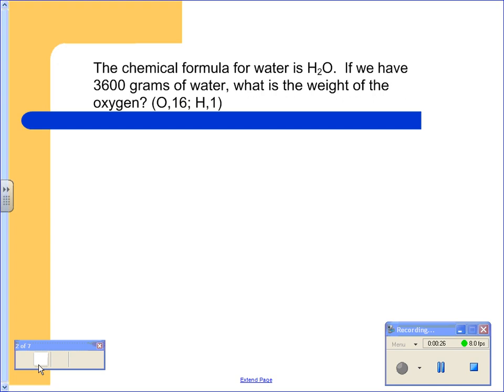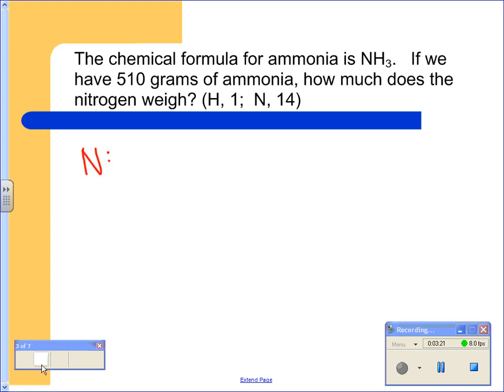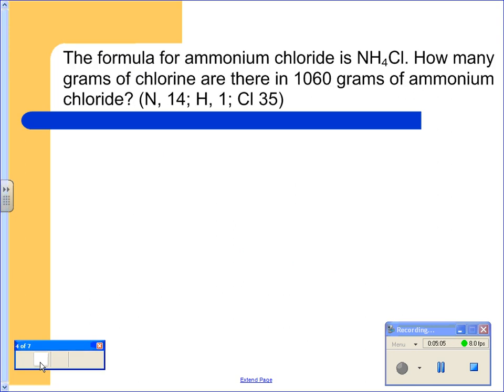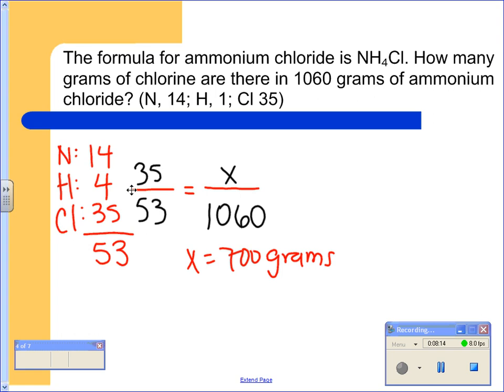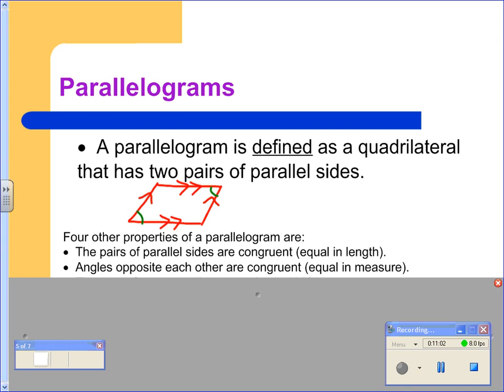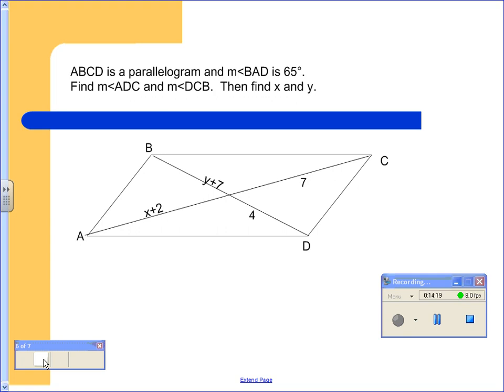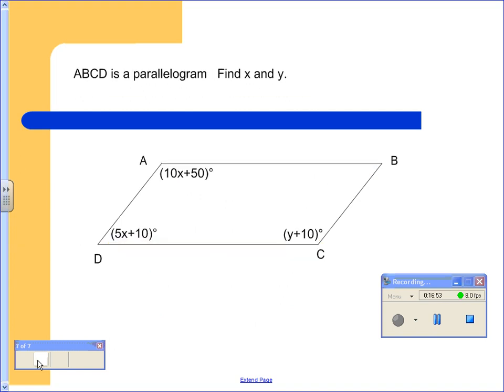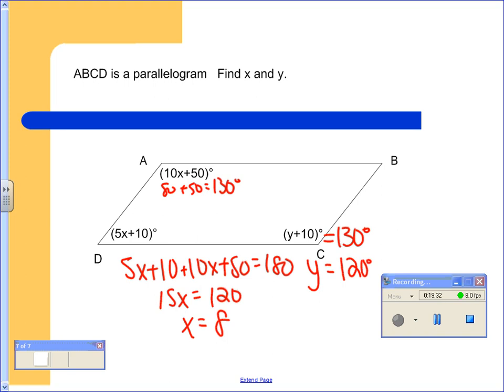Saxon Algebra II Lesson 37